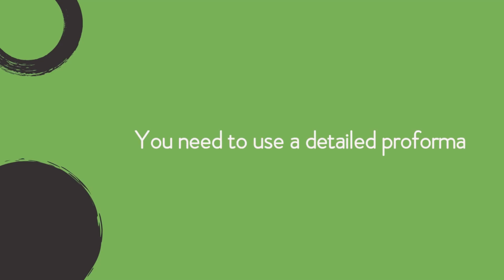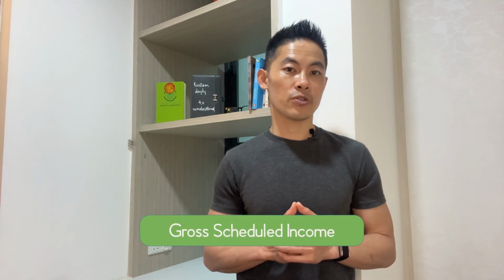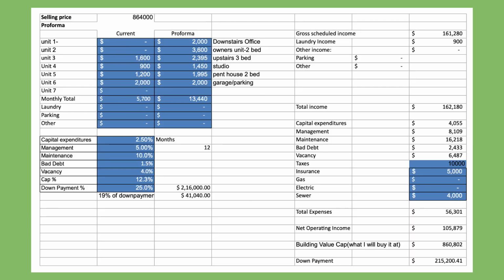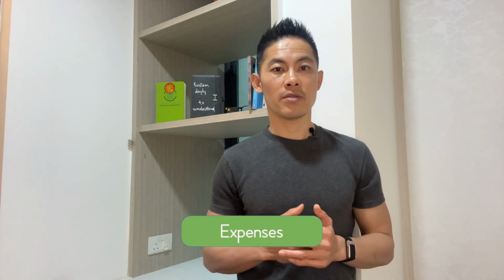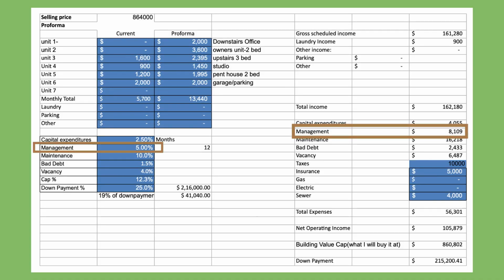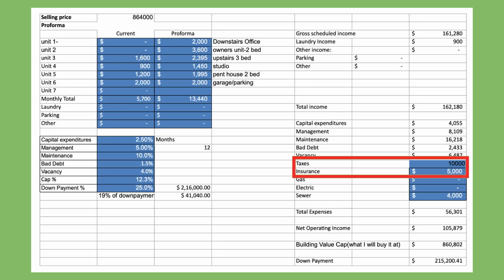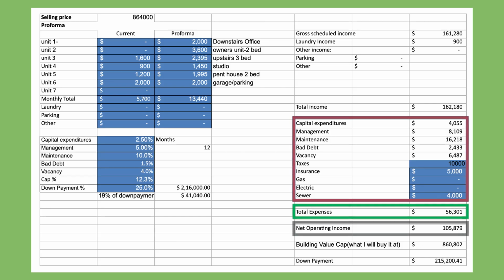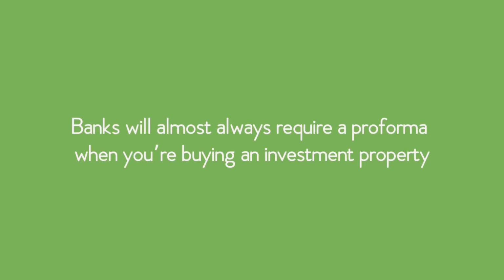How to Analyze Real Estate Deals Like a Pro: The Ultimate Boston Proforma Breakdown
If you want to avoid expensive mistakes and invest with confidence in Boston—or anywhere in the Northeast—you need more than just a quick back-of-the-napkin math. You need a detailed proforma.

I’m Jarrett Lau, owner of 50+ cash-flowing rentals in Greater Boston. In this video, I’ll break down how I personally build a proforma for every property I buy—including the critical income and expense categories, how to make realistic estimates, and why lenders require this level of detail to approve your deal. Whether you’re a first-timer or a seasoned investor, this is the line-by-line guide you’ve been waiting for.

Here’s what you’ll learn:

How to project rental income (using real Boston market comps)

What counts as “other income” (parking, laundry, storage, etc.)

The right way to estimate vacancy, credit loss, and bad debt—even in a hot market

Every expense you MUST include: CapEx, management fees, maintenance, taxes, insurance, utilities, and more

How to calculate your Net Operating Income (NOI), cap rate, and cash-on-cash return

Why your bank WILL ask for a proforma before approving your loan (and how to make yours lender-ready)

How a solid proforma gives you the confidence to say NO to bad deals—before you waste time or money

Ready to invest smarter?
Comment “PROFORMA” with your city, or DM me to get my exact Boston proforma template—plus a personal review of your deal.